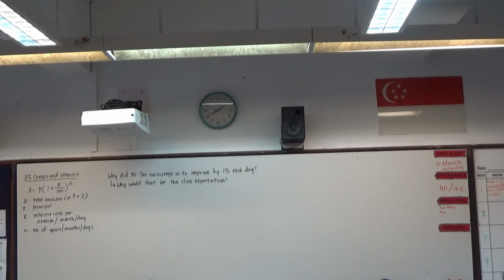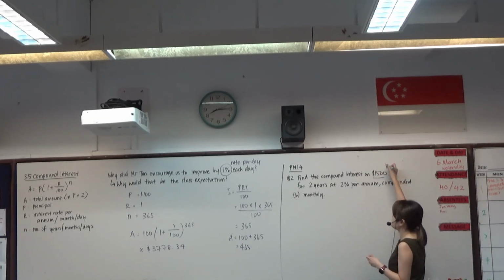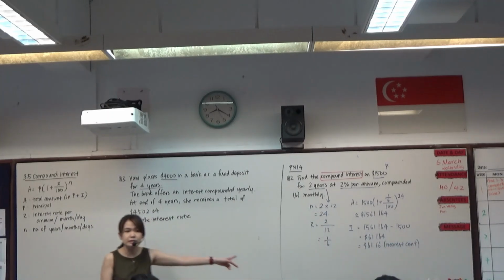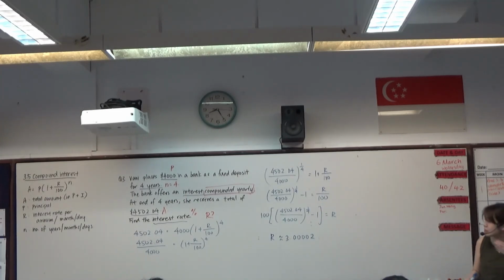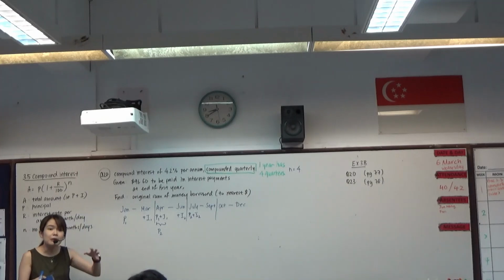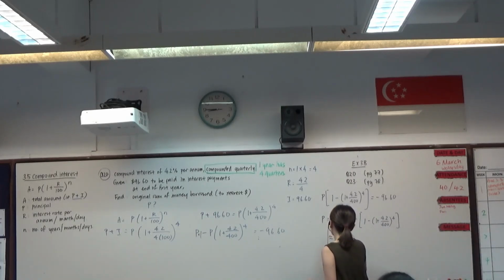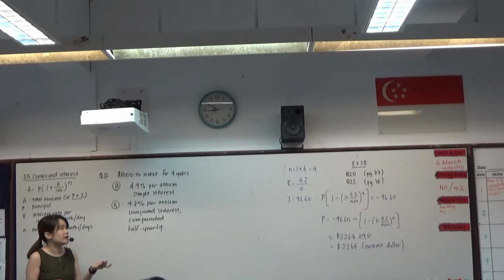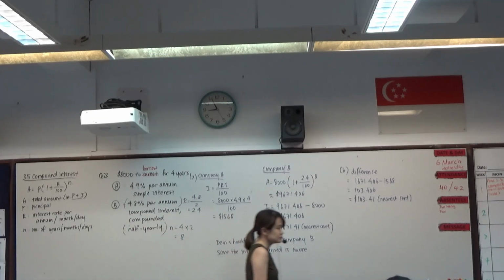3E EM (2024) Ch 3.5 Compound Interest (Part 2)